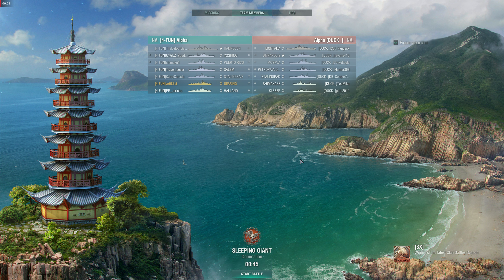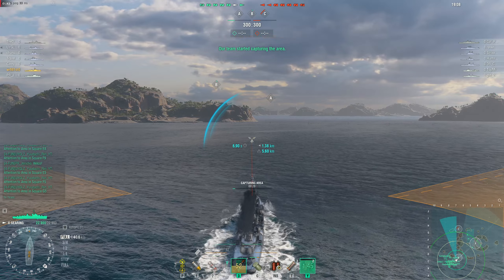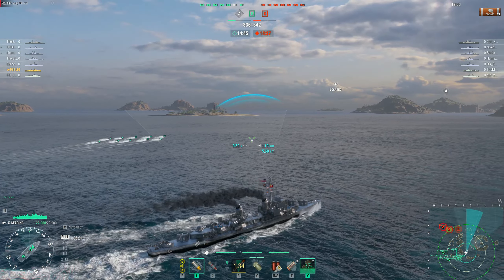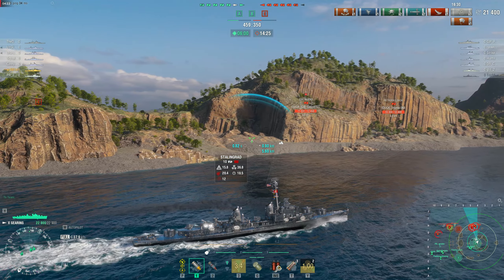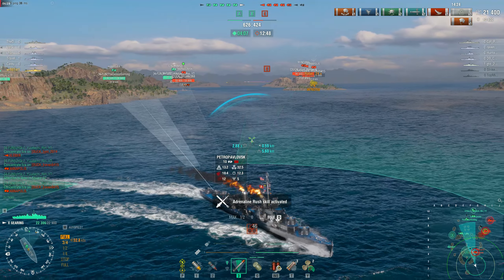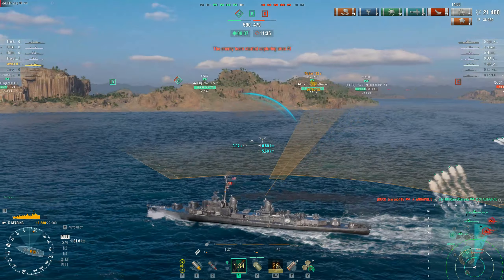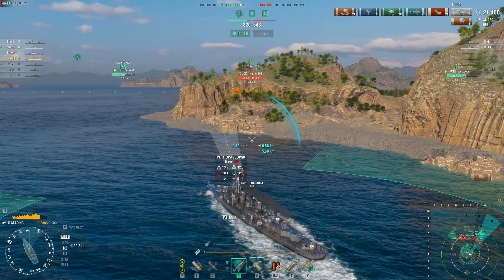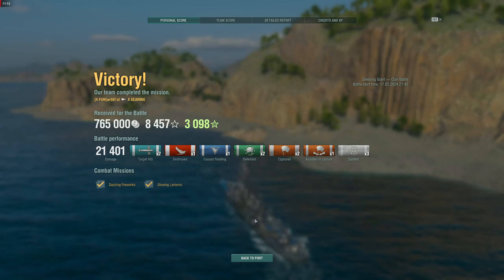4 FUN vs DUCK 2024 02 17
[4-FUN] vs [DUCK_]